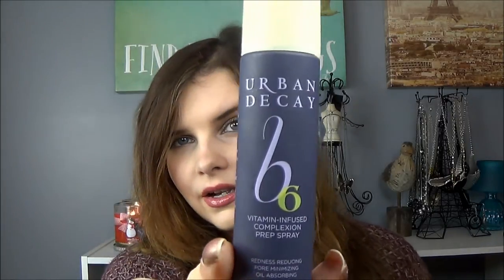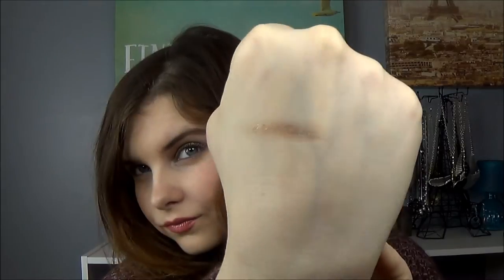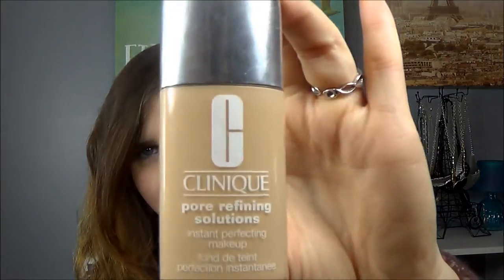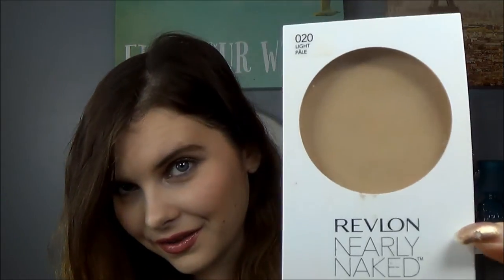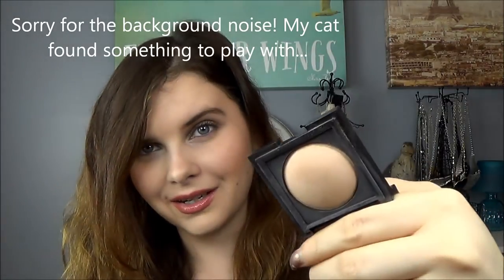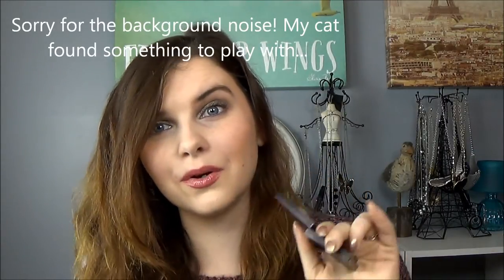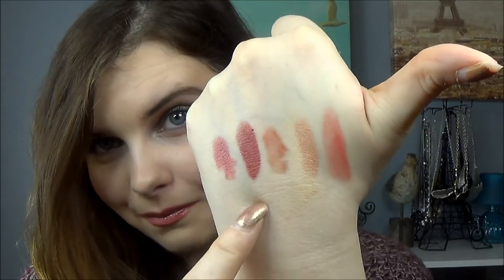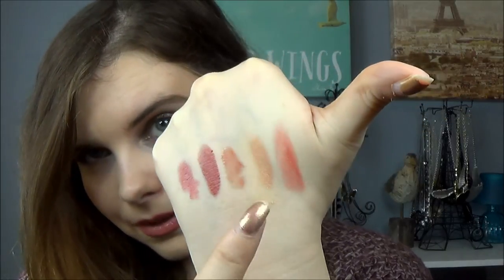Weekly Makeup Basket- #6 (and ask me anything!)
What makeup will I be wearing for the week?

I apologize for my absence, I haven't been feeling very well.

Products mentioned:
-Urban Decay B6 Prep Spray
-Urban Decay Eye Primer (Anti-Aging)
-The Body Shop primer (Matte it)
-Clinique Pore Refining Solutions foundation (Alabaster)
-Revlon Nearly Naked powder in Light
-Benefit Hoola Bronzer (deluxe sample size)
-CoverGirl Clean Glow Blusher in (100) Roses
-Laura Mercier Baked Highlight in 01 (deluxe sample size)
-Flower concealer pen (lightest shade)
-Benefit Fake Up Concealer
-Essence Stay All Day cream shadow in Coppy Right
-MAC PowerPoint Eye Pencil in Engraved
-Buxom mini mascara in Blackest Black
-Urban Decay Naked palette
-Tarte Glamazon lipstick in Inspired
-Maybelline Matte lipstick in Touch of Spice
-Urban Decay Lip Junkie in Naked
-Hourglass lipstick in Grace
-L’Oreal lipstick in Sunset Angora

If you have any questions please leave them in the comments section!
Any video requests or suggestions? Please also let me know.

XOXO
Elle